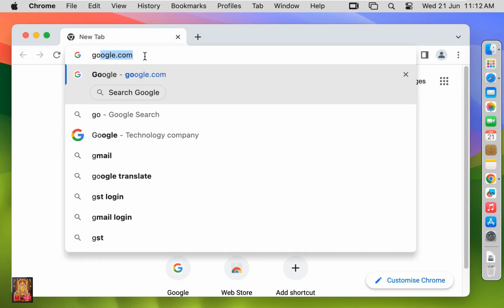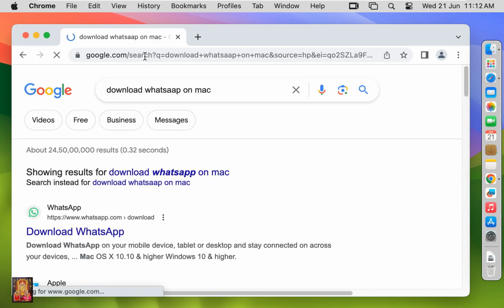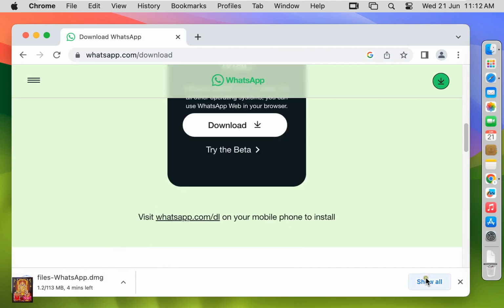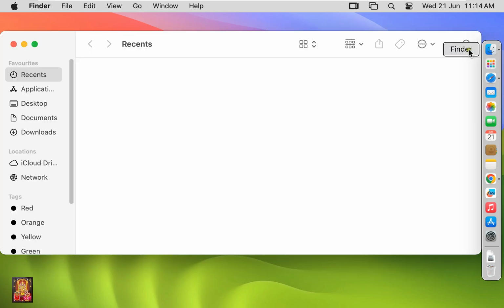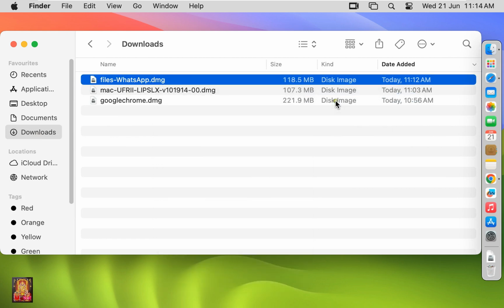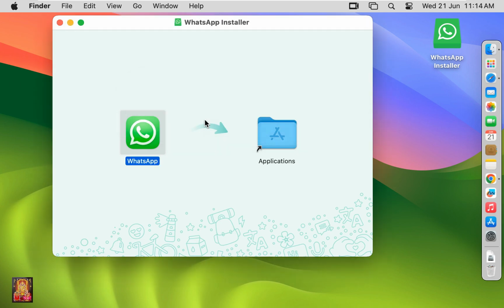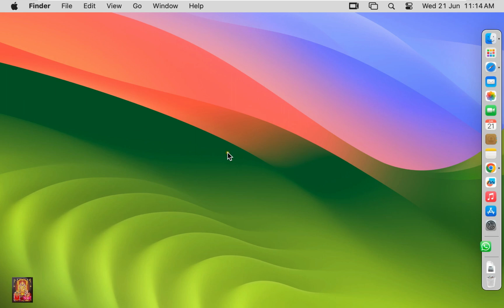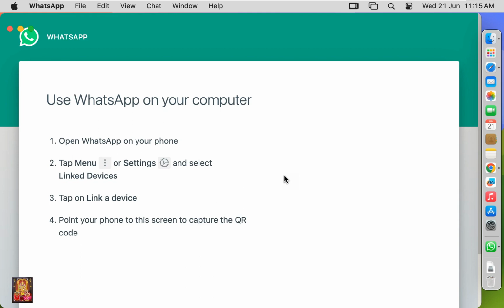How to Install WhatsApp on Mac OS 14 Sonoma beta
-- How to Install WhatsApp on macOS Sonoma